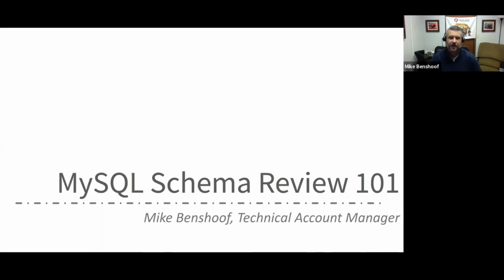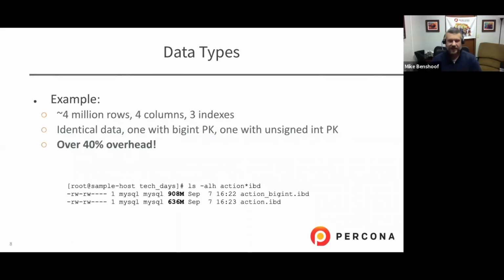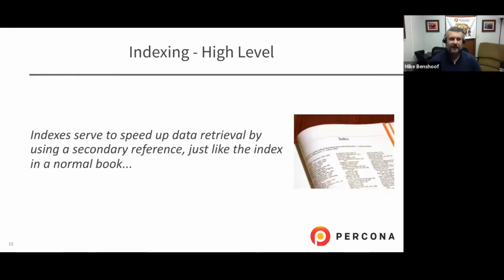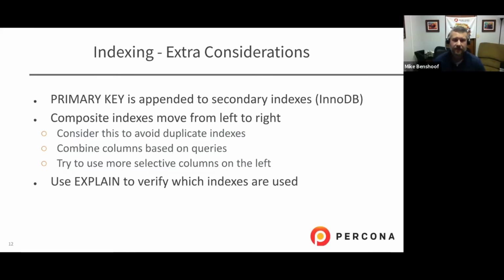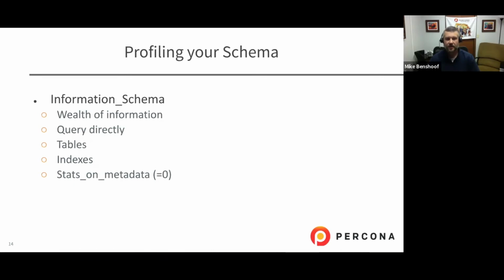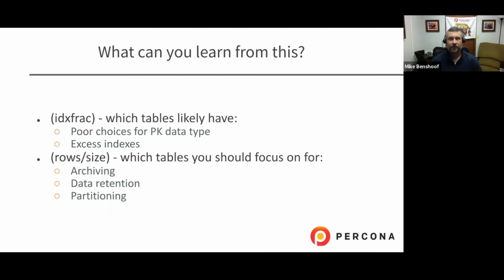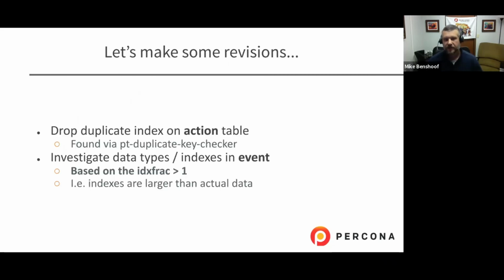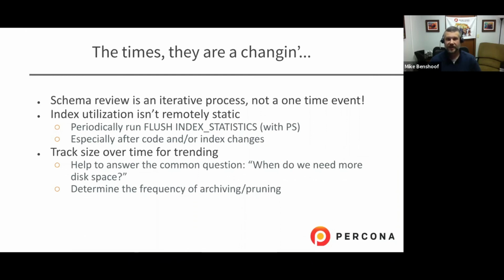MySQL Schema Review - Michael Benshoof - Percona Tech Days - MySQL Tutorial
Michael Benshoof, Technical Account Manager at Percona, brings his talk, Schema Review 101: How and What You Should Be Looking at.

The goal of this talk is to review the key features that would be part of a schema review, including things such as largest tables, index issues and table activity. Since learning how to profile your data is important when looking at capacity planning, architecture, and application design, I'll also highlight methods/queries to find big tables, information_schema tables to review, and tools to find low hanging fruit.

Attendee takeaways:

- Queries to profile top tables/schemas
- Toolset to assist in the profiling of your schema
- Introduction to Percona Server index_statistics tool

 In this talk, I will show how they did it, demonstrate situations when
 asynchronous source-source replication is the best possible high
availability option and beats such solutions as Galera or InnoDB
Clusters. I will also cover common mistakes, leading to disasters.

You can find more information about MySQL Databases and Percona Database Events in these links 👇🏻👇🏻👇🏻